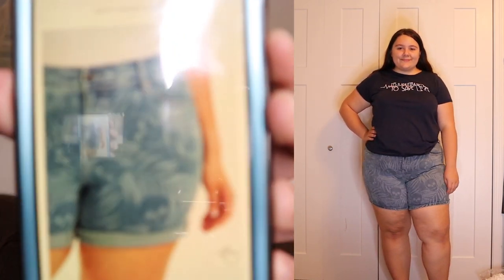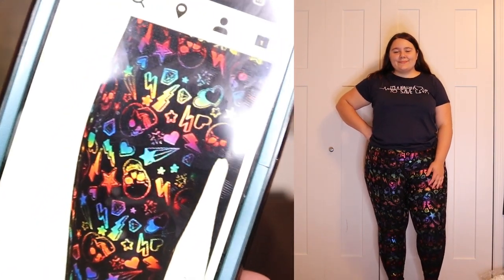Plus Size Torrid Clearance Haul | Size 18 Fashion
Hey babes! Another super late video featuring summer clearance items. Thanks for sticking with me through catching up on all the hauls I have to post.

Products Mentioned:

Purple Tie-Dye Super Soft Tiered Mini Circle Skirt (1X)

Mid Rise Shortie Short - Vintage Stretch Pink Tie-Dye (18)

Mid Rise Midi Short - Vintage Stretch Light Wash (18)

Mid Rise Midi Short - Super Soft Medium Wash (18)

High Rise A-Line Shortie Short - Vintage Stretch Medium Wash (18)

MY STATS:
Height: 5'6
Bust: 46
Waist: 40
Hips: 51
Size: 18-20/1X-2X